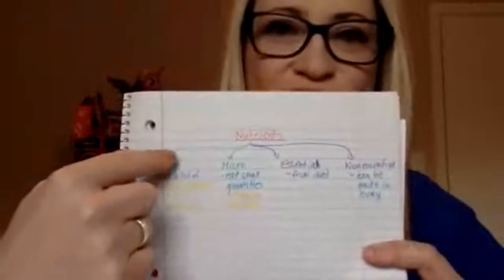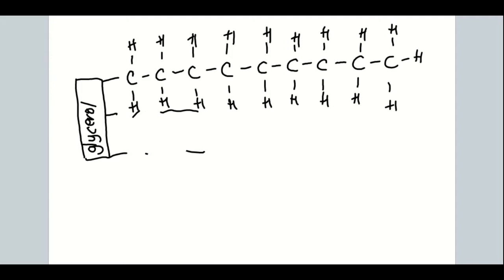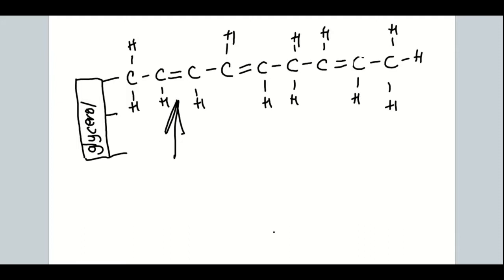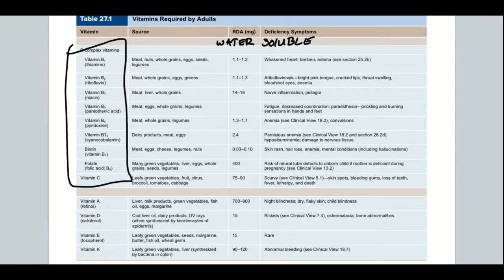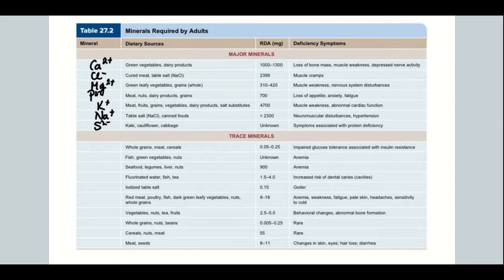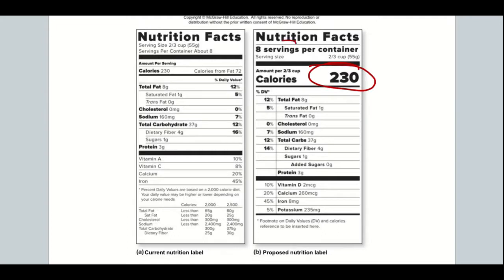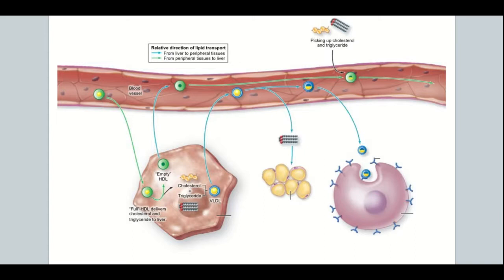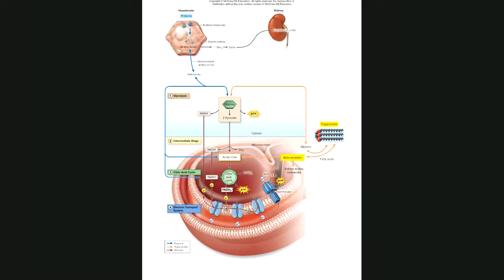Nutrition and Metabolism